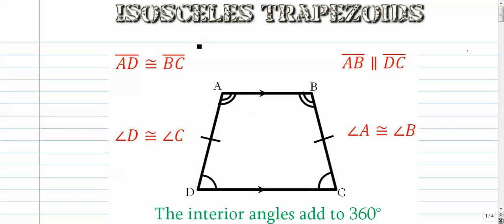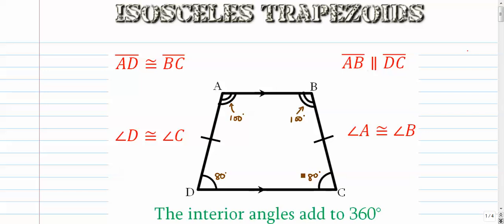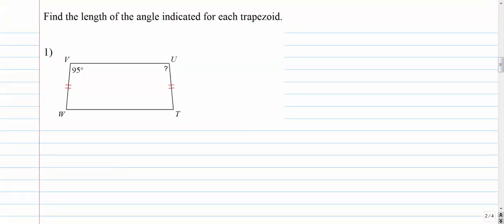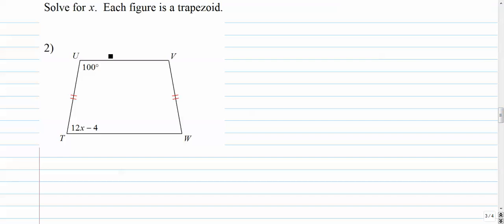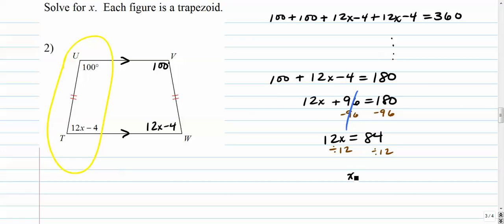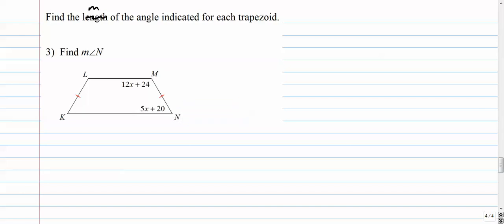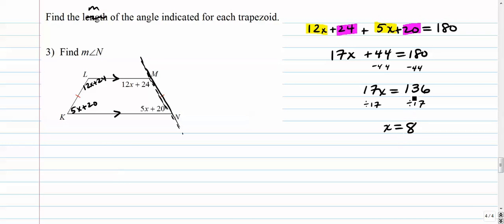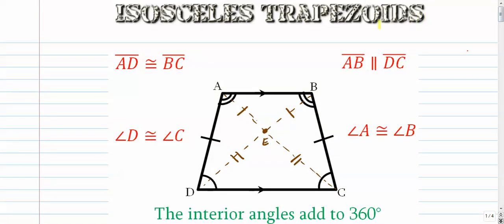Isosceles Trapezoids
How to calculate interior angles of isosceles trapezoids.